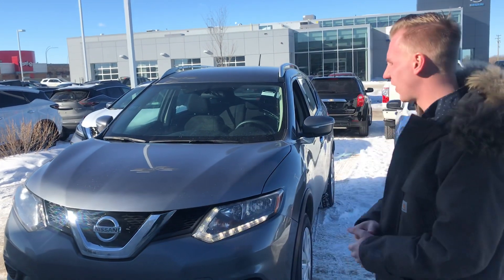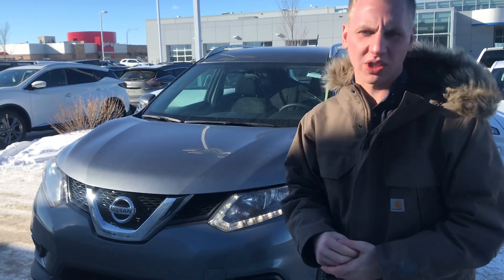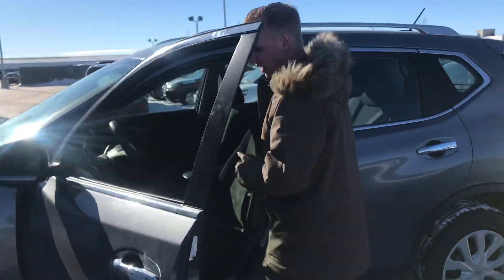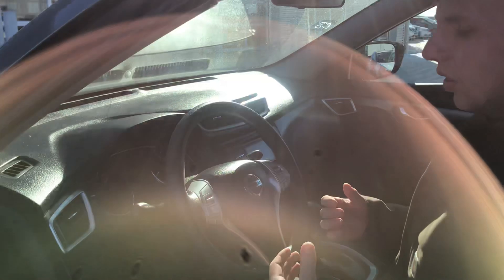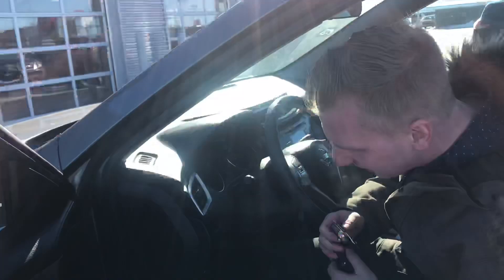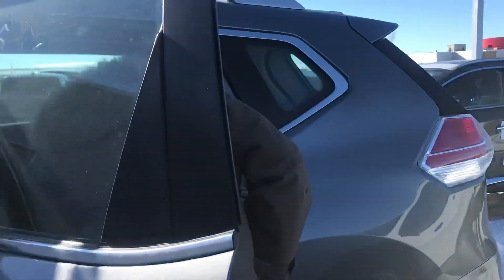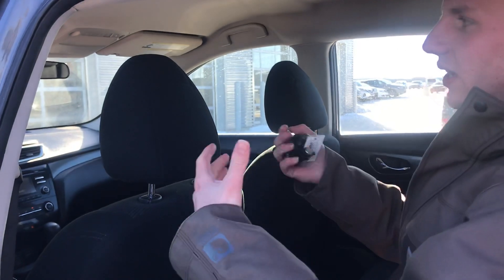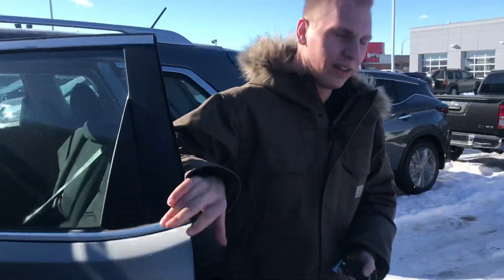2015 Nissan Rogue